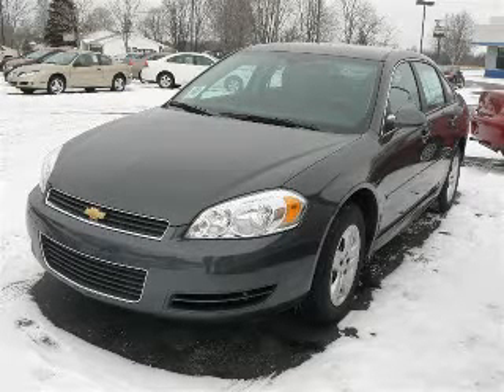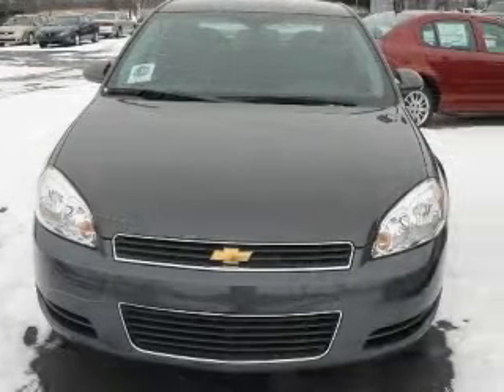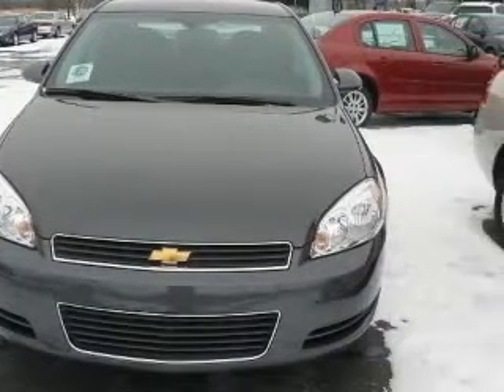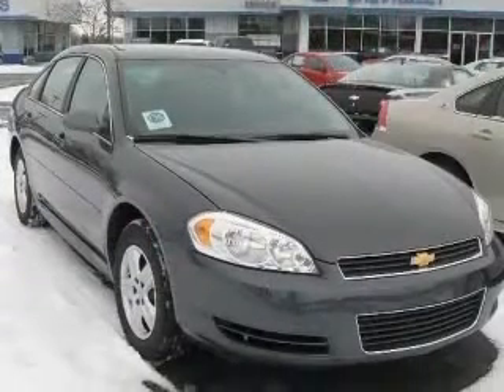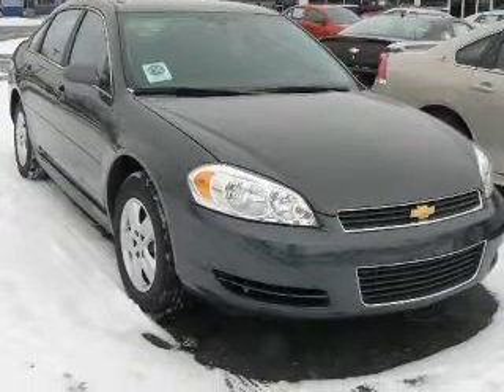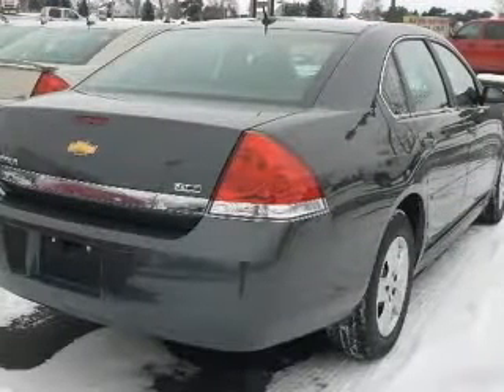2010 Chevrolet Impala McDonald Chevrolet, Inc.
2010 Chevrolet Impala LS
Engine: 3.5L V6
Trans: Automatic 4-Speed
Color: Cyber Gray Metallic

9007 State Rd.